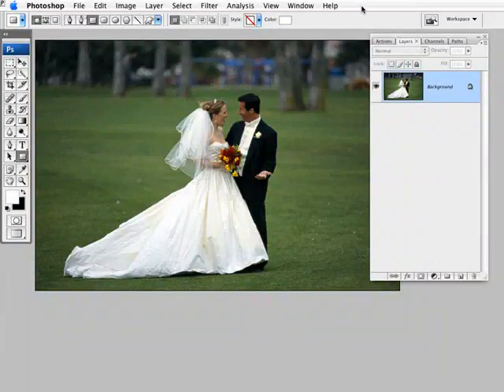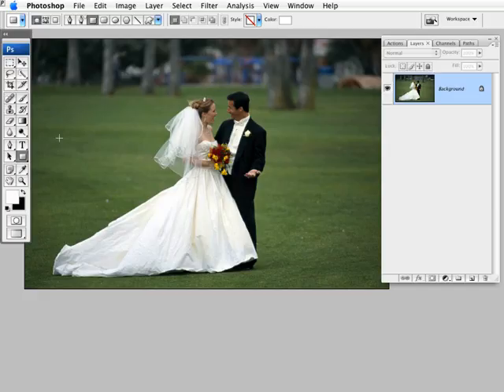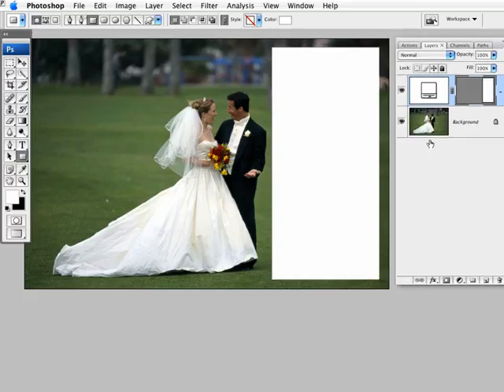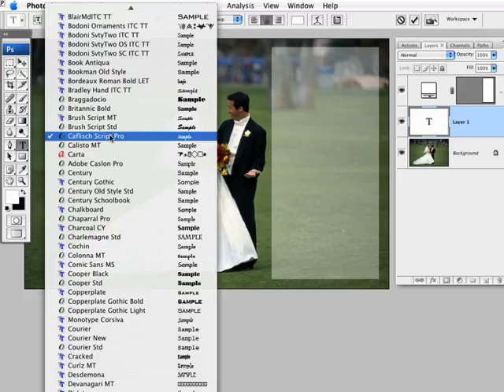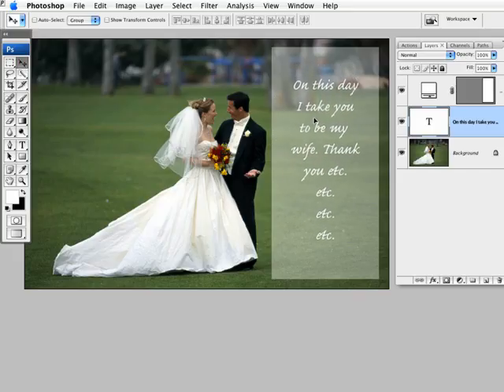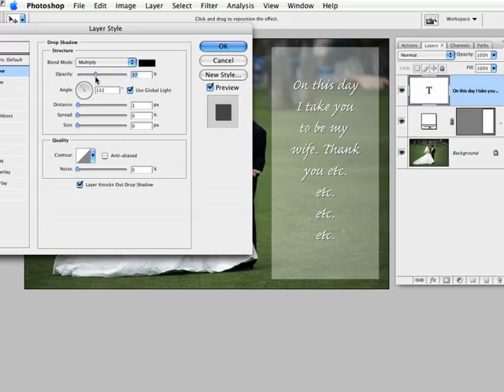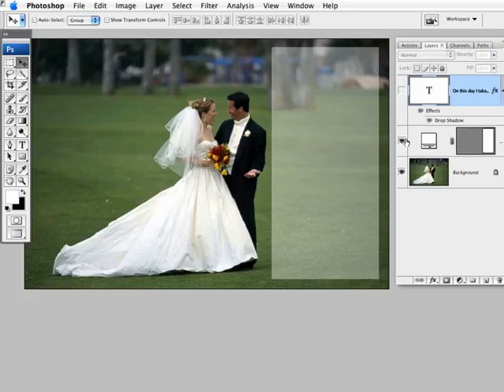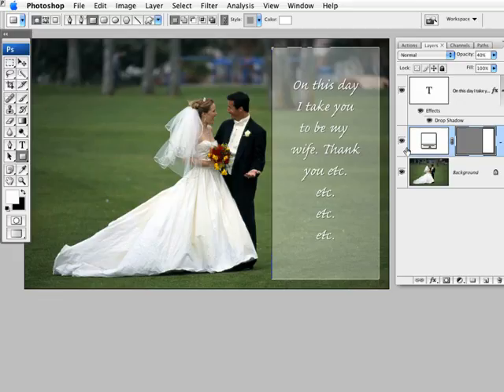Overlaying Text on Photos - Photoshop Tutor